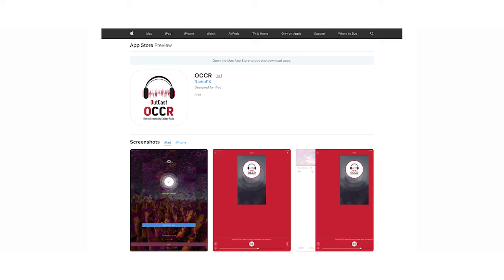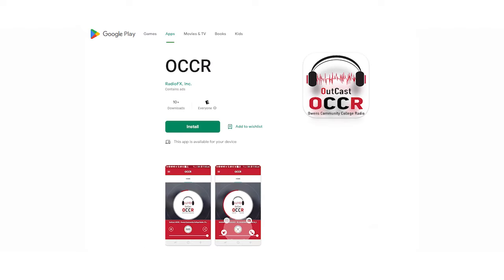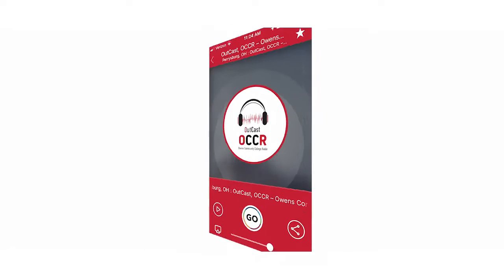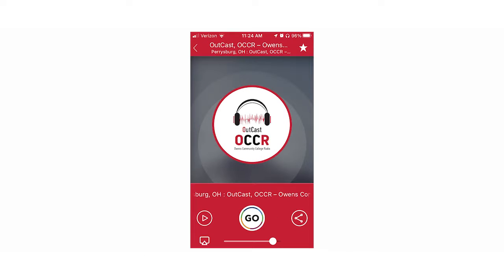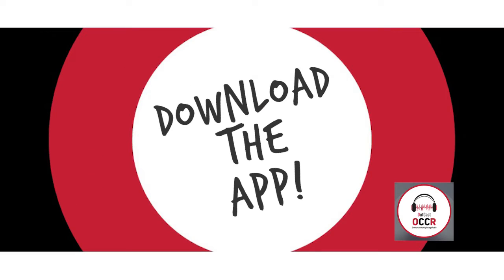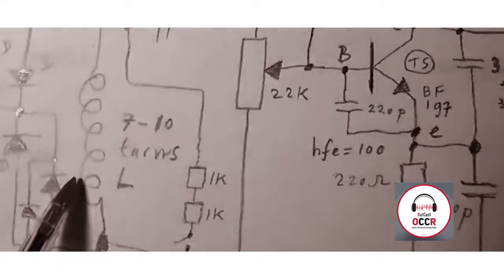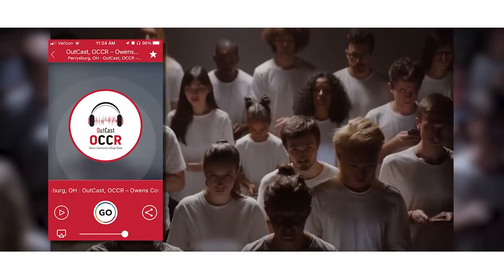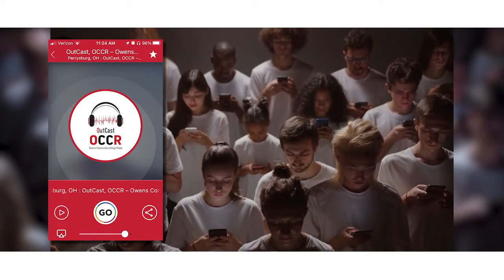Download the OutCast, OCCR Radio App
Download the OutCast, OCCR - Owens Community College Radio app.

Then, GET immersed in conversations with DJs, friends, and fellow listeners. INTERACT with multimedia social conversations about what’s happening on the music scene WITH THE OUTCAST OCCR APP.